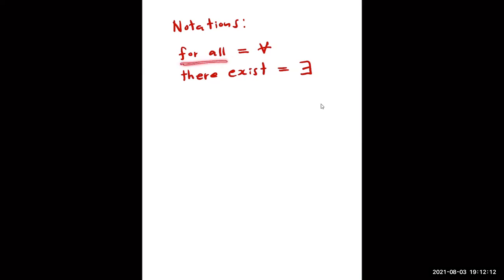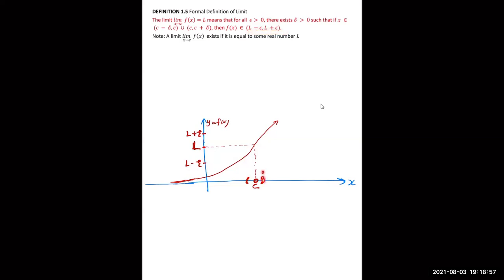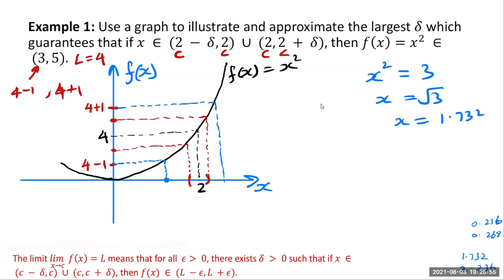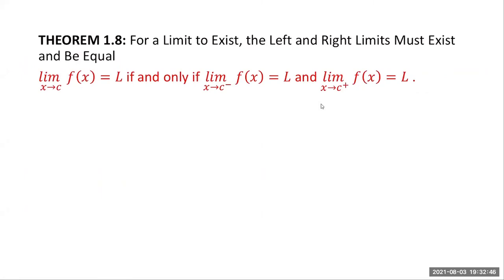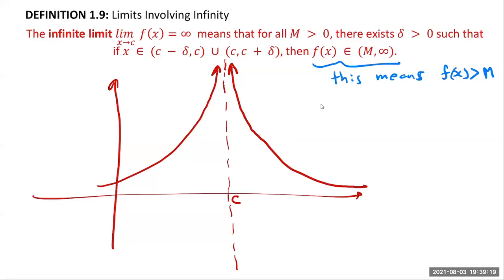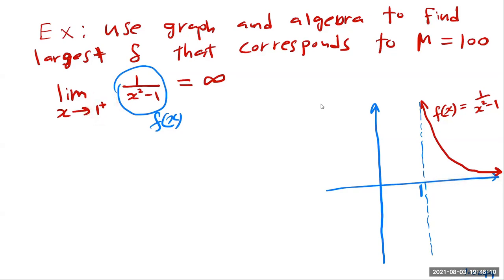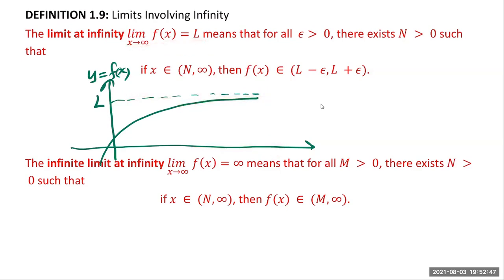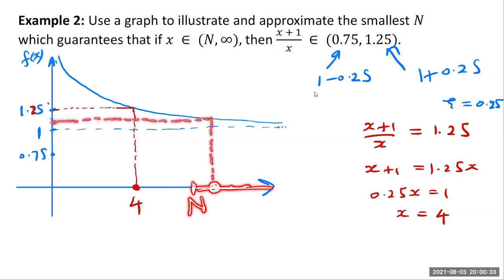Section 1.2 - FORMAL DEFINITION OF LIMIT